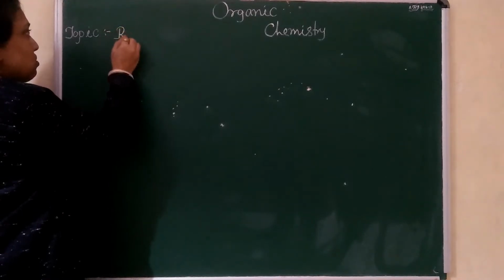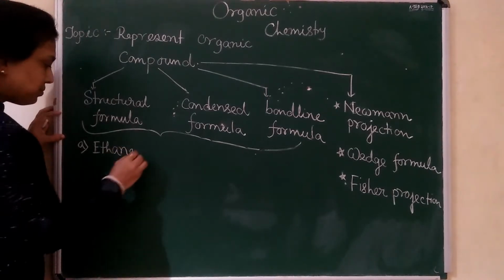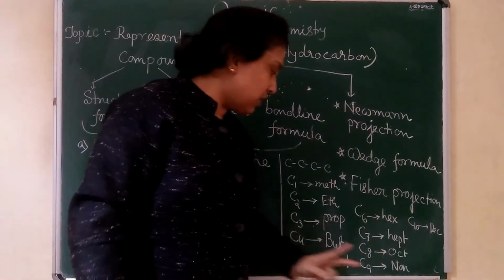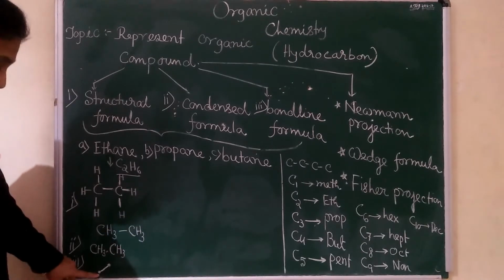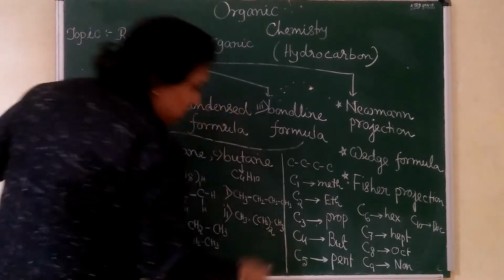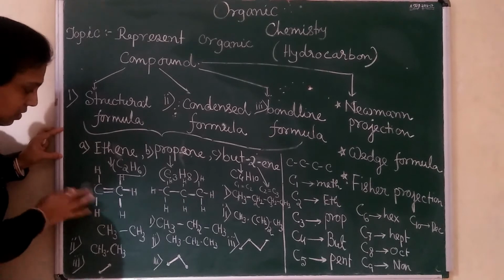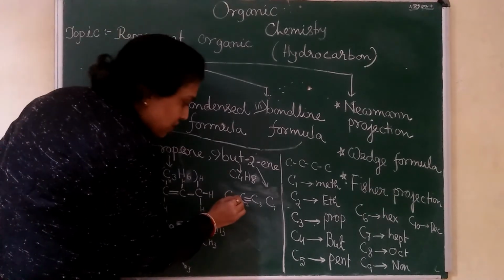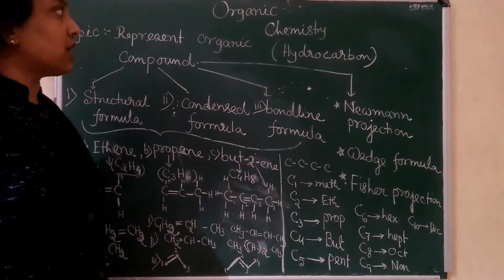CLASS-XI/TOPIC-Condensed formula and Bondline formula.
We had discussed about the concept of structural formula, condensed formula and bondline formula with examples.